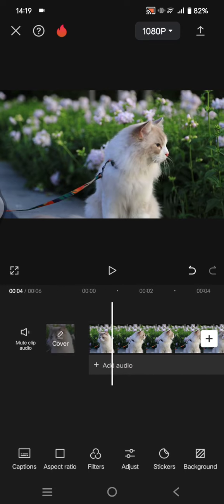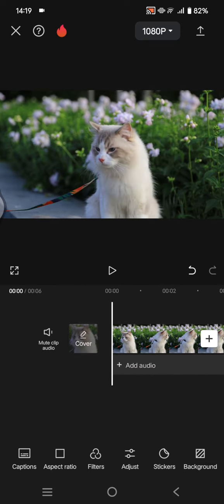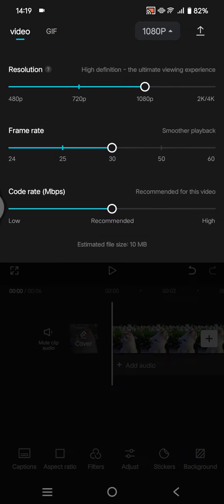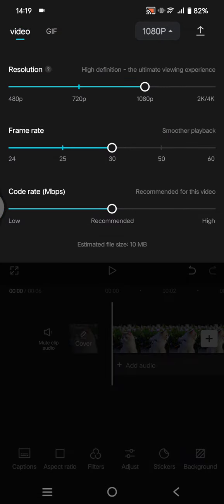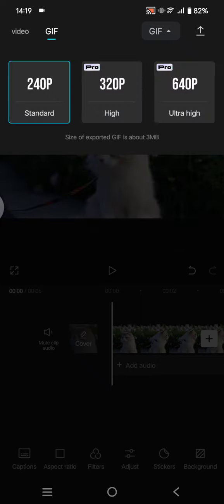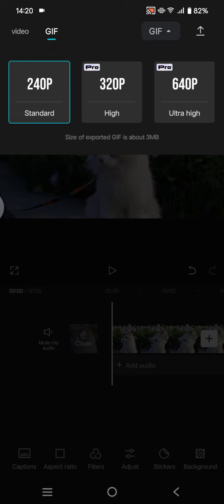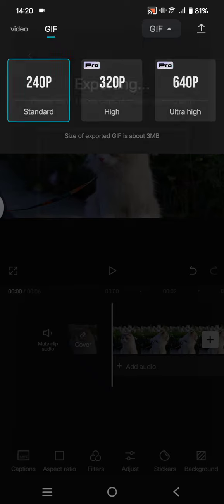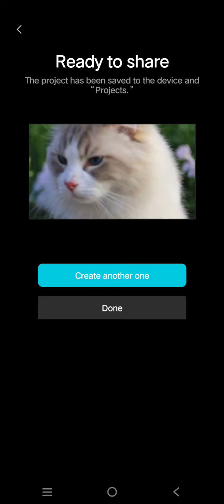❤ APP INSIGHTS: How to Make GIF in CapCut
This is how to easily make GIF on CapCut